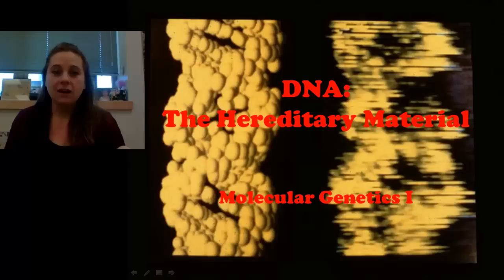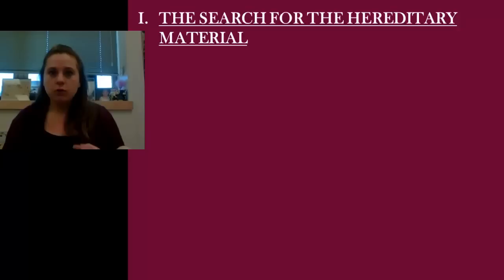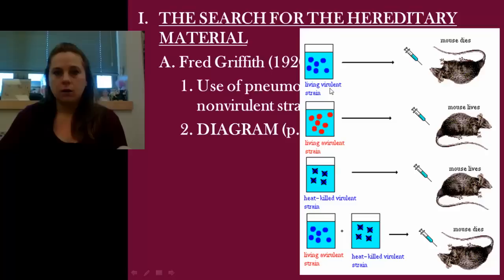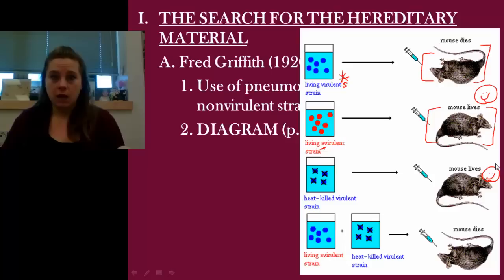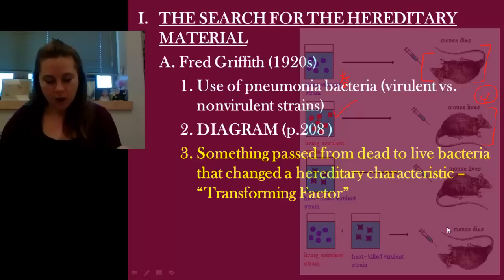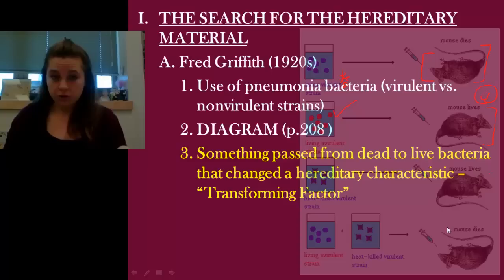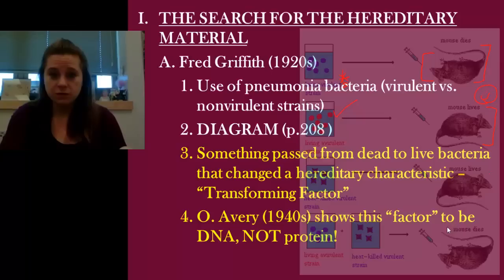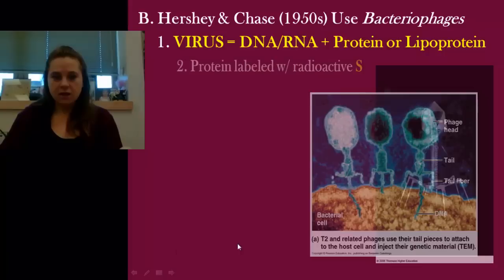Advanced Biology Unit 6.1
The history of  the discovery that DNA is the molecule of heredity